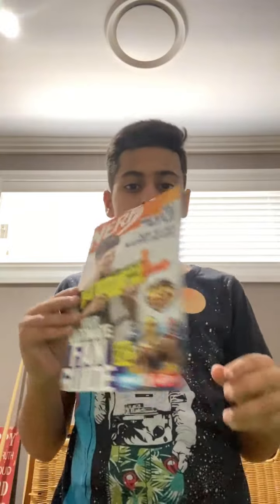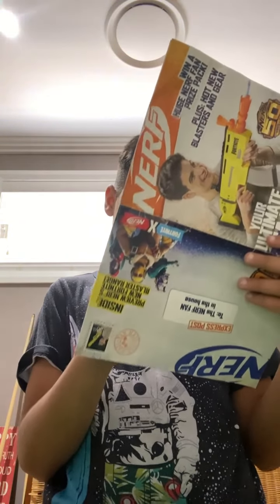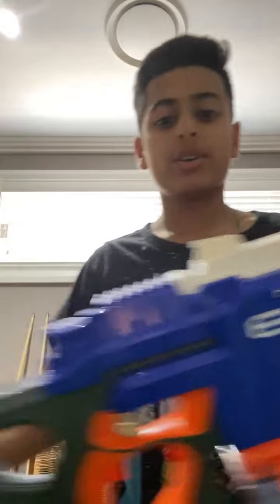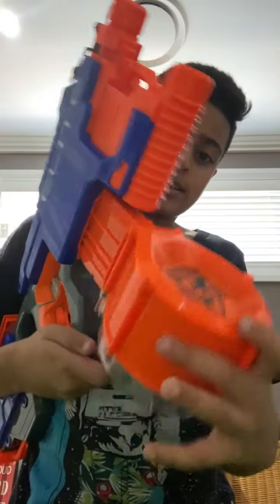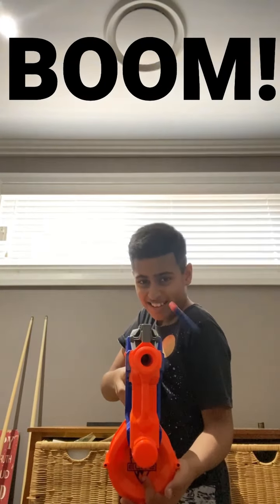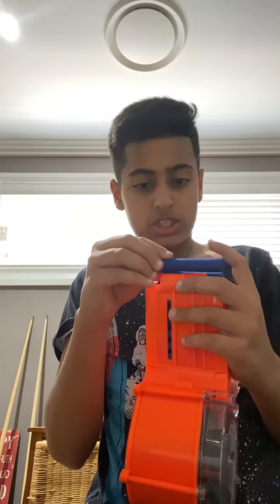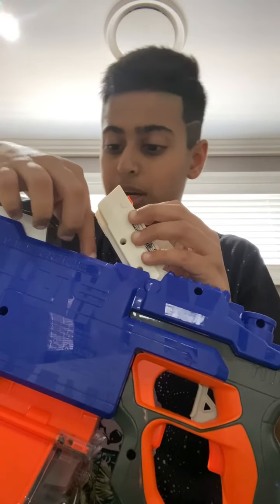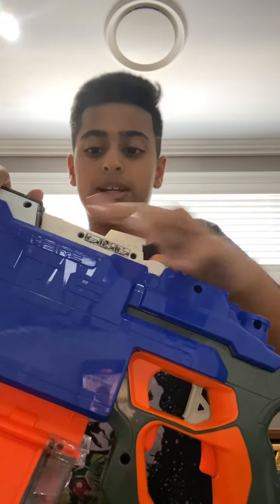AWESOME NERF MACHINE GUN!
Hey guys it's me again Daksh and I am back. Today we will be talking about my nerf machine gun!